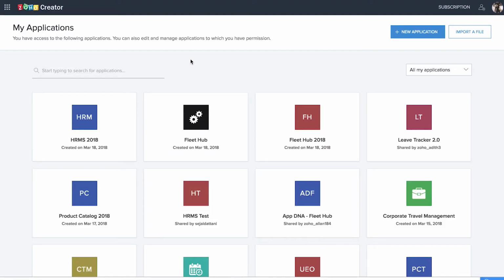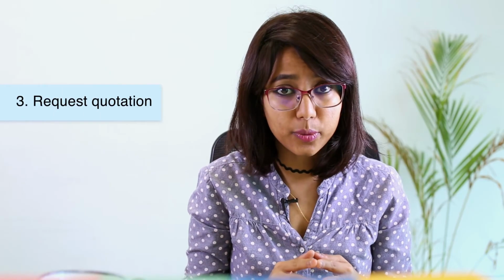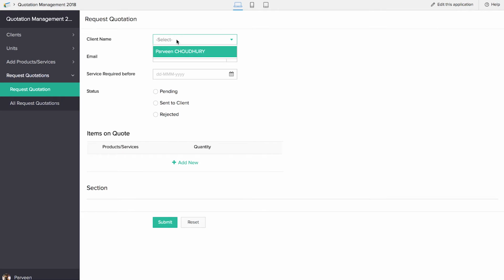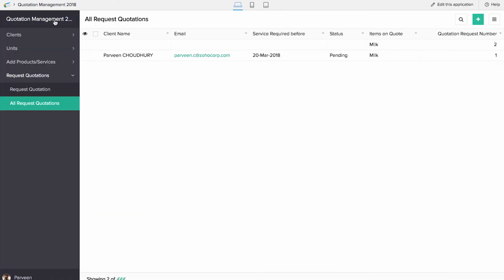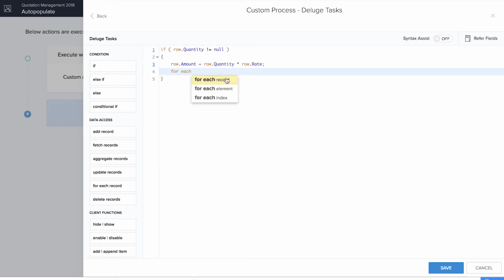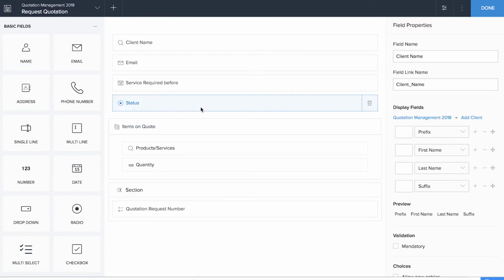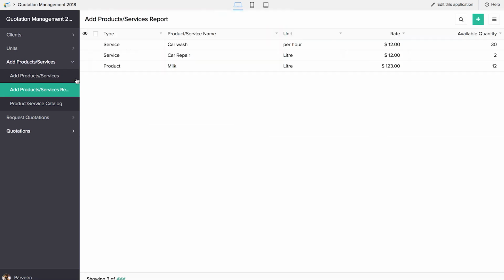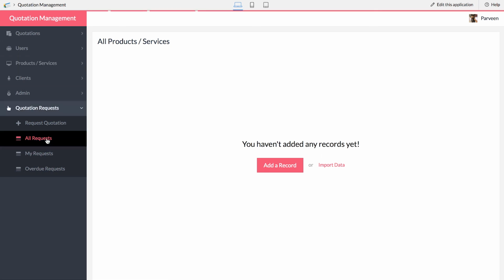Quotation Management App | Manage quotations easily | App DNA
Manage your business quotations easily !

This quotation management application is powered by Deluge, a low-code scripting language that uses logic to help you automate workflows. Create full-fledged quotes with client name, quotation number, product-related details, and personalised notes and images. Directly convert these quotations into sales orders without re-entering data and email it to your clients with a single click.

00:00 Introduction
01:14 Add client
02:39 Add product services
04:47 Request quotations
08:51 Approve and create quotations
16:53 Reject and notify clients
23:56 App gallery